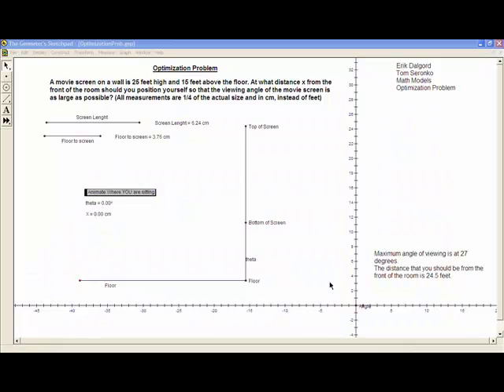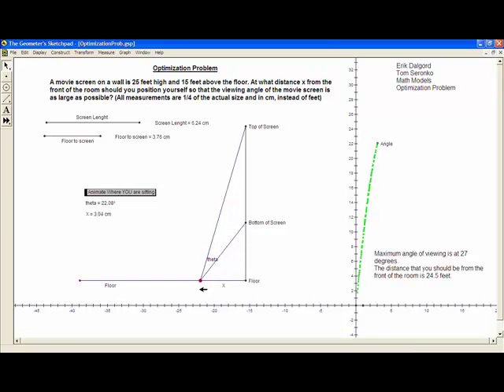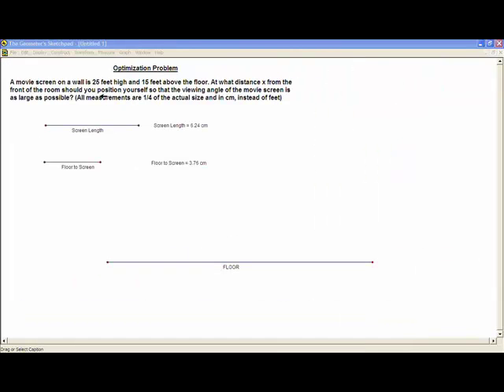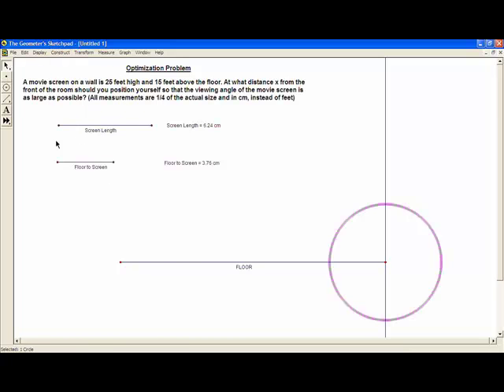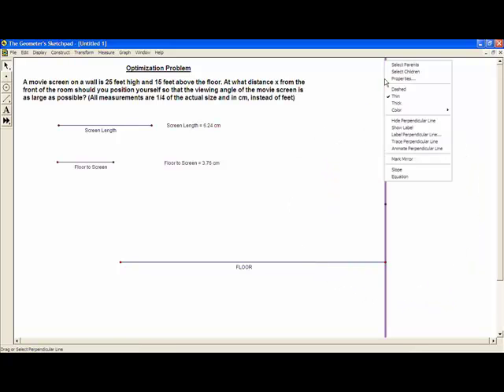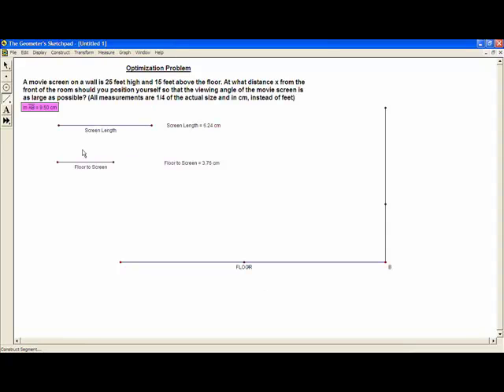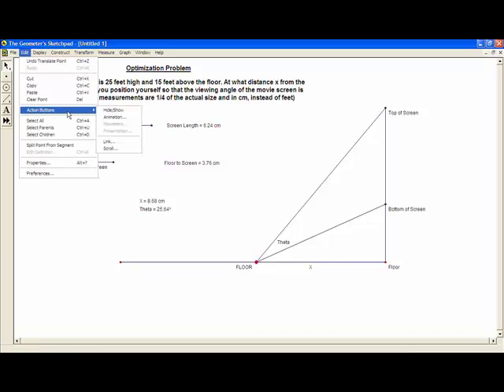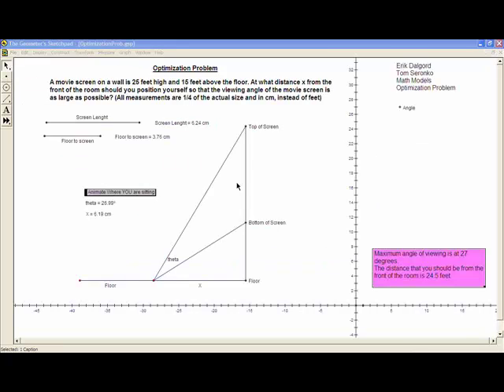Movie Theatre Optimization.mp4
This video will show you how far you need to sit away from a movie screen for your optimal viewing pleasure!